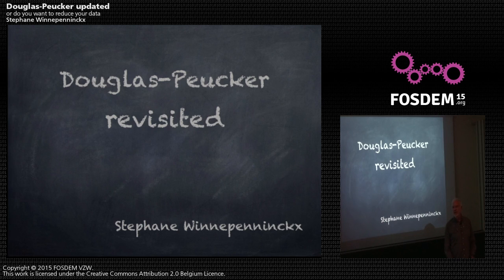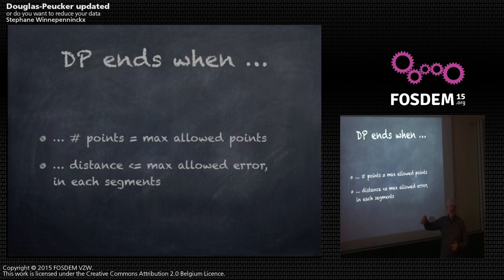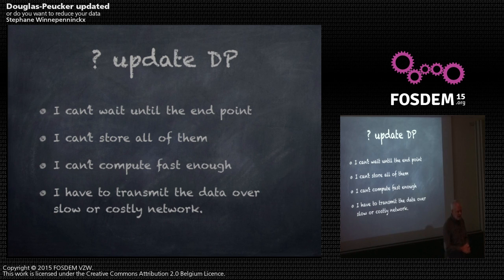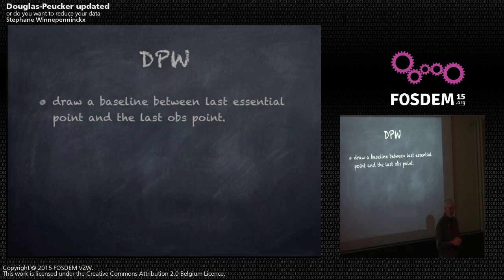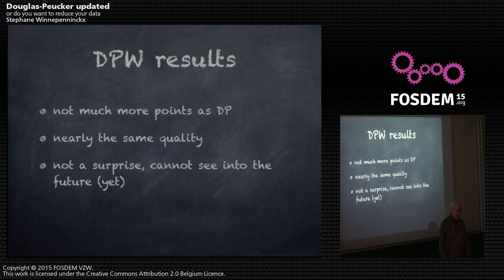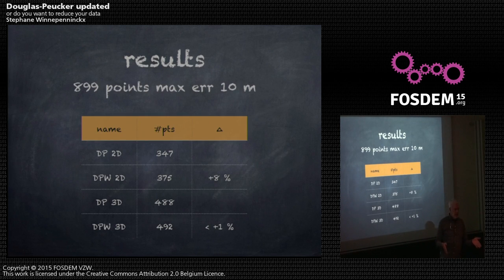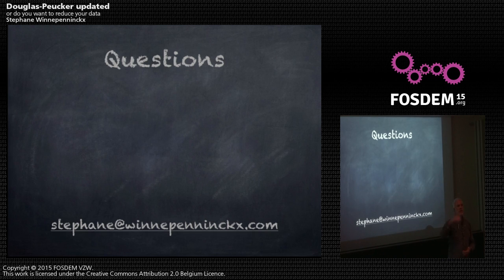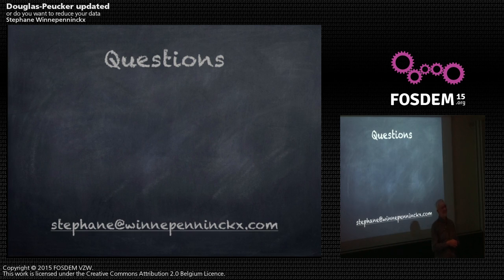FOSDEM 2015 - Developer Room - Geospatial - Douglas Peucker